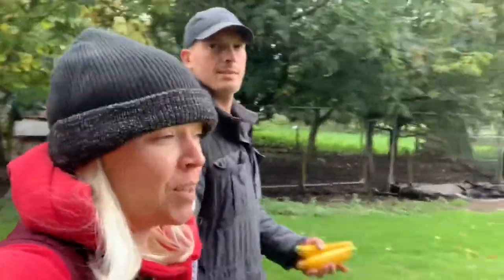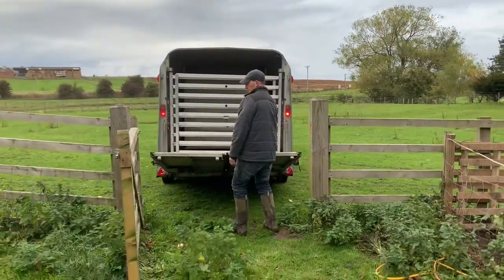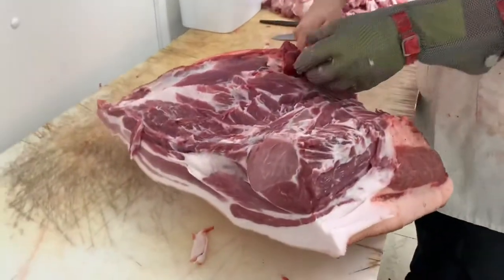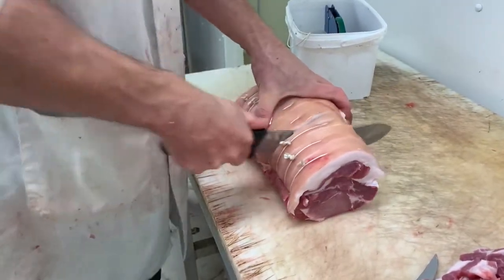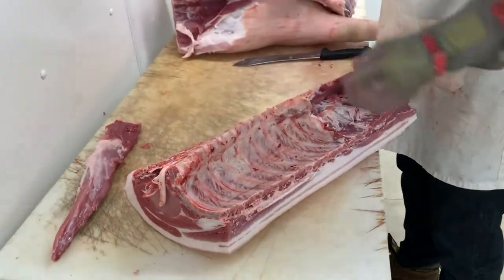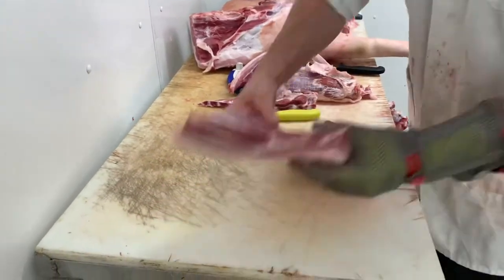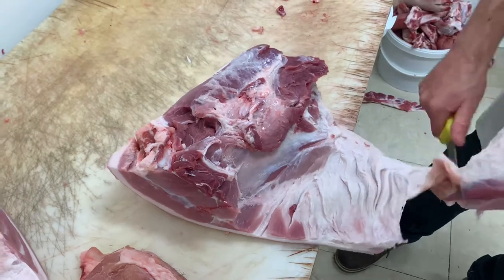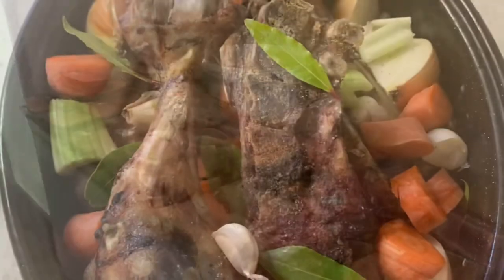How to Butcher a Pig | Raising Pigs | A Year's worth of Pork | Family of 4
**This video shows you the butchering of the pigs, but not the dispatch process**
2020 has seen us raising 2 pigs here on the smallholding.  In this video we give you an insight in to what this meant for us and how we raised them through to the end, filling our freezer with a year's worth of pork in its various forms.

If you would like to help support us in continuing making this free content,  as well as clicking "like" on the video, you can do so via any of the below options - thank you!

Whatever you may choose to do, we thank you for your support to help our channel, whether it is pressing like and sharing, using the 'Thanks' feature or any of the above!  Tracy & Steven

There is no impact or charge for you, it simply means we may earn a very small commission if you proceed to purchase something though our link, for which we are very grateful!